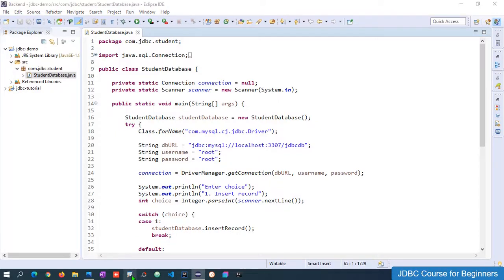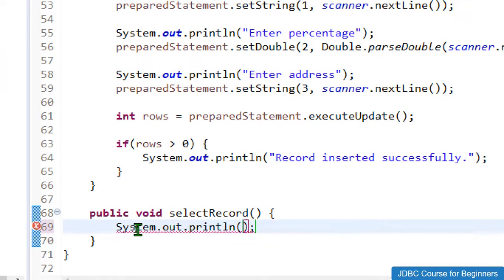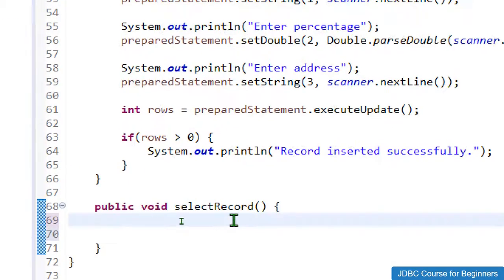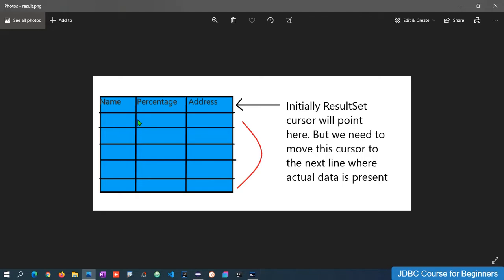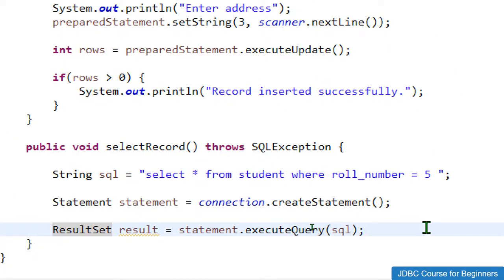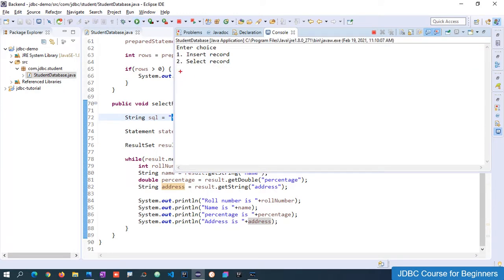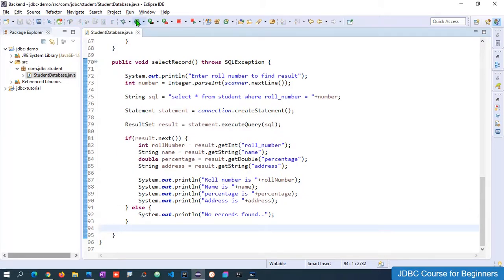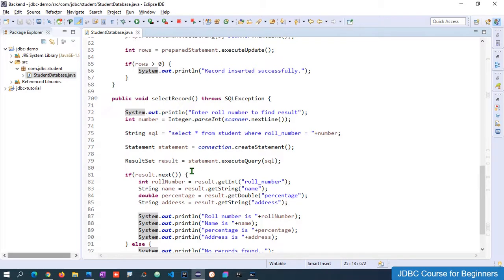4. How to Fetch Data from Database using JDBC and ResultSet ?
Let's understand, how to perform select operation and fetch data from database in JDBC using Statement and ResultSet interface. In this session, we will fetch data from table and show to console using next() inside ResultSet interface.

1. How to perform Select Operation with Where clause in JDBC?
2. How to use Statement interface as a platform to execute query?
3. How to get data from ResultSet?